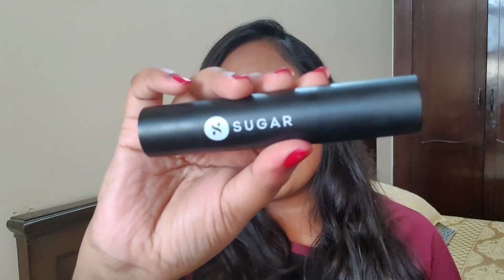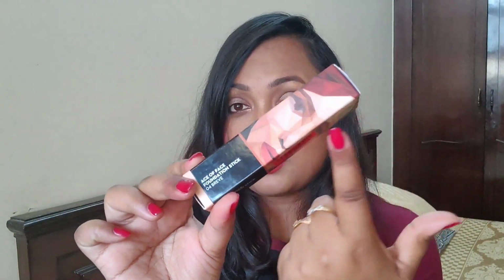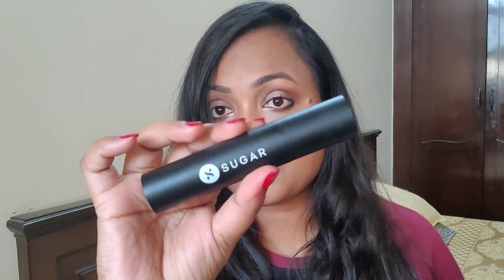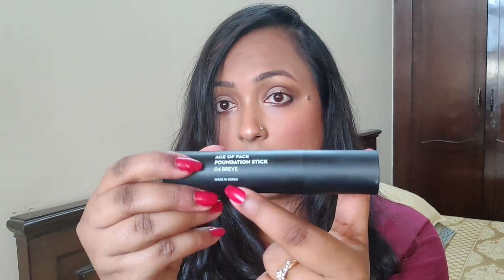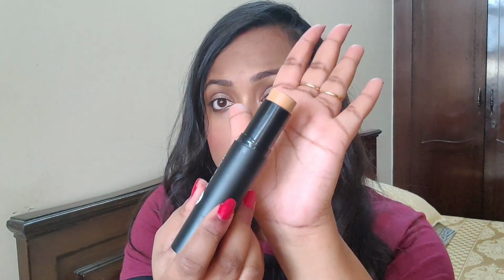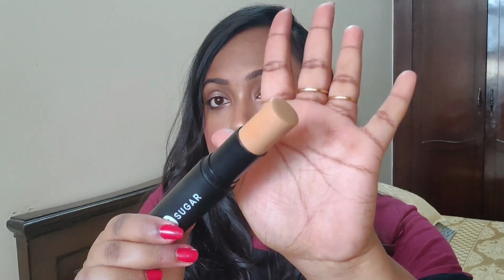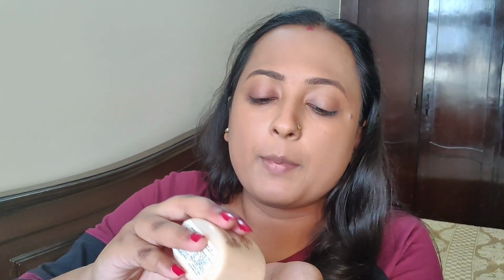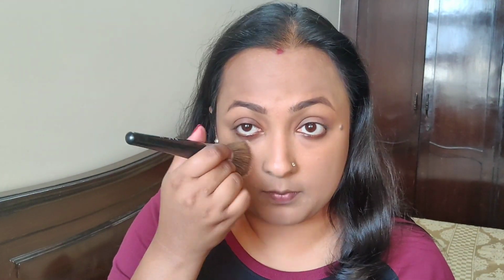Sugar Ace of Face Foundation // NC 42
Hi guys,

I am reviewing the sugar ace of face foundation.. hope you like it..